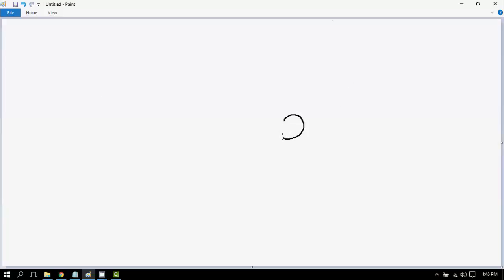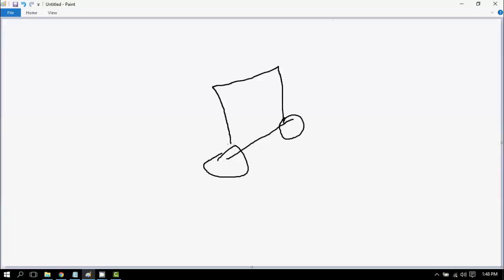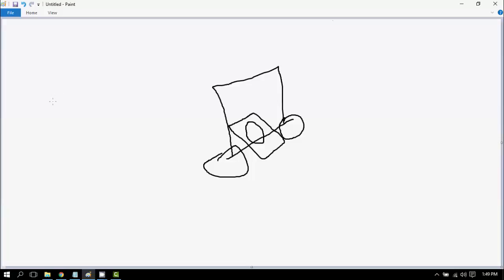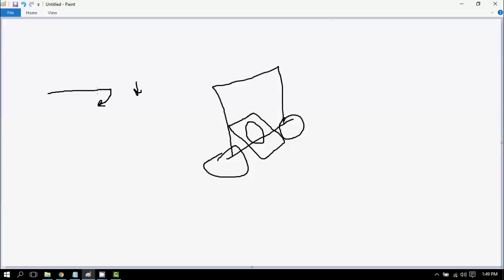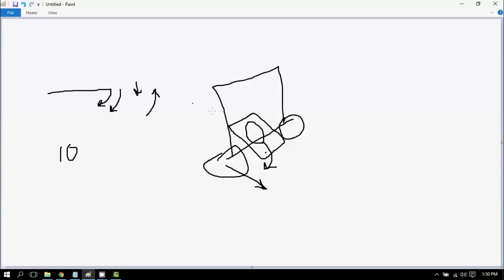30 days 30 projects - idea 23 - self balancing bot